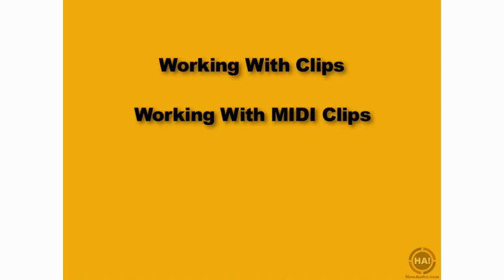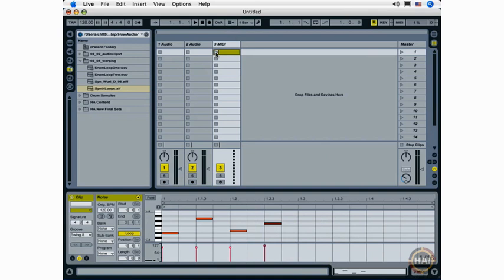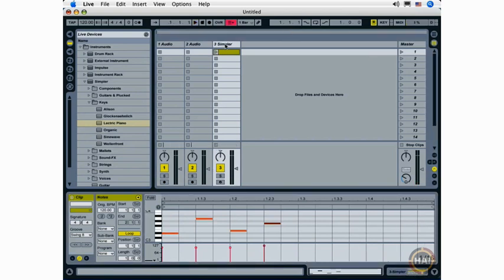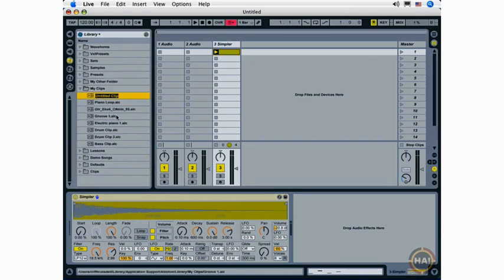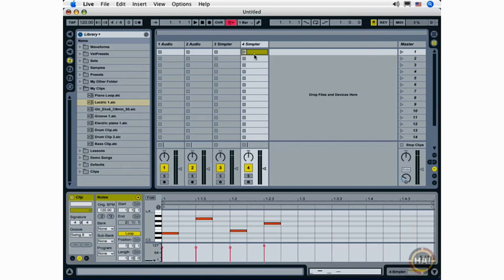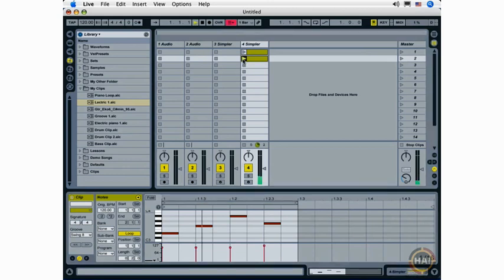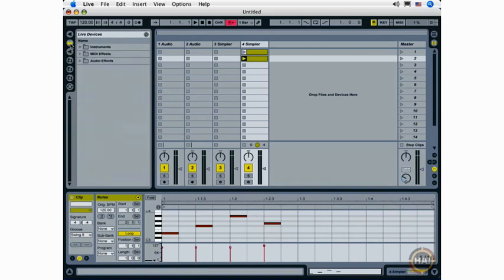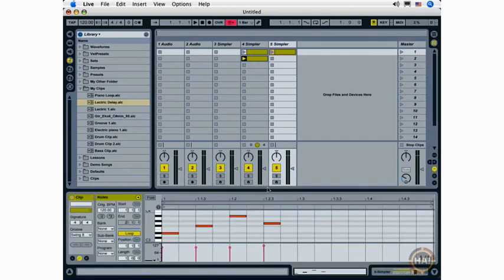Working with MIDI Clips Ableton Live Tutorial